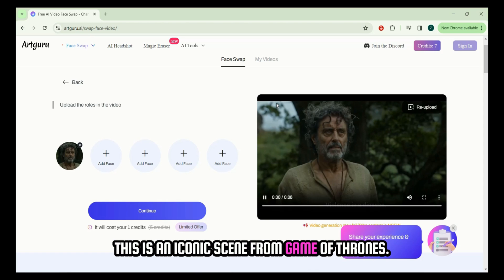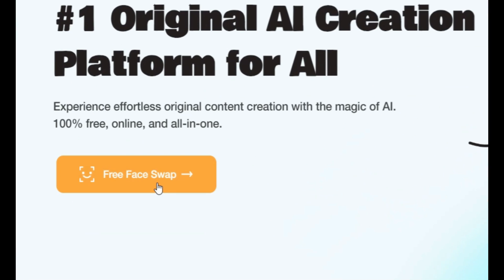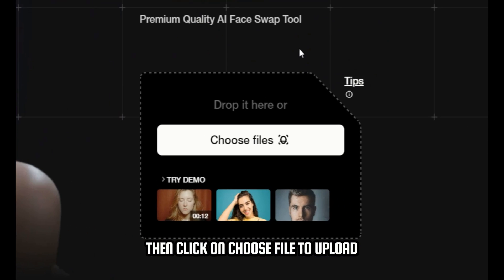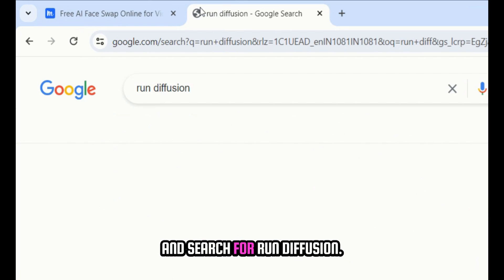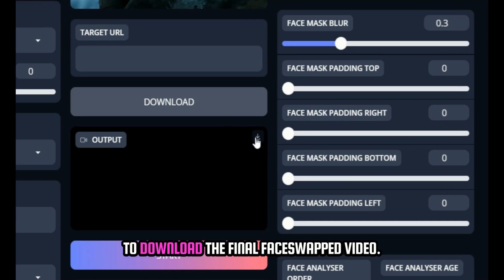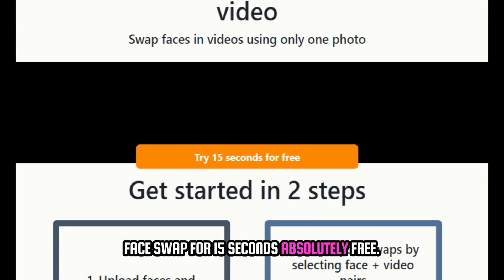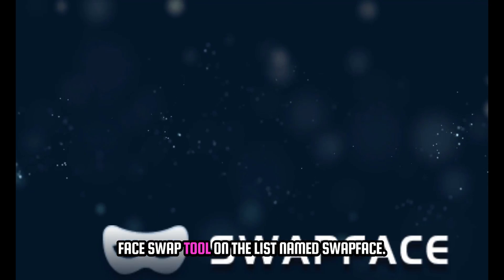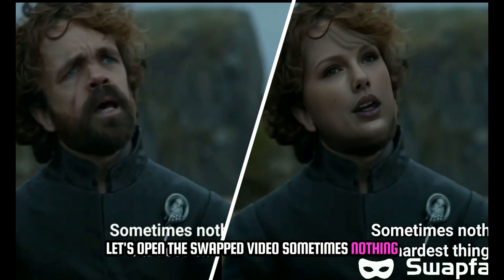Top 7 Video Face Swap AI Tools You Need to Try Now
Top 7 Video Face Swap AI Tools You Need to Try Now: In this video we explore the fascinating world of deepfake and face swap AI tools that allow you to create amazing viral videos. We take a closer at seven different tools.

Each tool offers a unique experience in swapping faces in videos, providing endless possibilities for creativity and entertainment.

Join us on this deep dive into the world of AI face swapping and share your favorite tool in the comments below.

🎥 Video: How to make 2d cartoon animation video ai in 2024 | Kids Learning Cartoons Video | Ai Animation

🕒 𝑻𝒊𝒎𝒆𝒔𝒕𝒂𝒎𝒑𝒔:
00:00 - Introduction & Proofs
00:45 - Tool 1
02:08 - Tool 2
03:08 - Tool 3
04:49 - Tool 4
06:04 - Tool 5
06:54 - Tool 6
08:03 - Tool 7

🔍 𝑻𝒐𝒑𝒊𝒄𝒔 𝑪𝒐𝒗𝒆𝒓𝒆𝒅 𝒊𝒏 𝒕𝒉𝒊𝒔 𝑽𝒊𝒅𝒆𝒐:
- 🔄 Face swap with AI technology
- 🎥 AI-powered face swap for videos
- 🌟 Fooocus AI face swap tool
- 🤖 Swap faces using AI
- 🎭 AI-based video face swap
- 🏆 The best AI for face swapping in videos
- 📹 How to use AI for face swapping in any video for free
- 🌀 Stable diffusion for face swap videos
- 🔓 Free face swapping in any long video with AI
- 🎨 Face swapping in videos made easy with AI
- 🆓 Free AI tool for face swapping in videos
- ❄️ AKool face swap video tool
- 🔄 Remaker AI for face swap videos
- 🎭 Face swapping videos for free